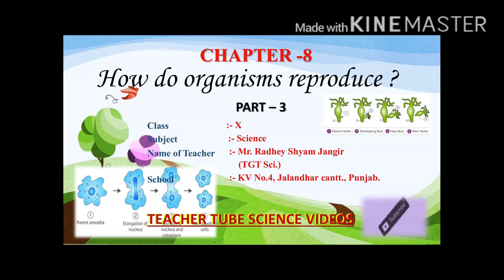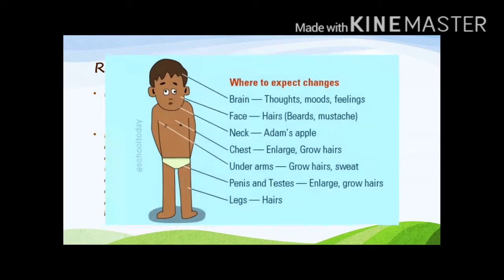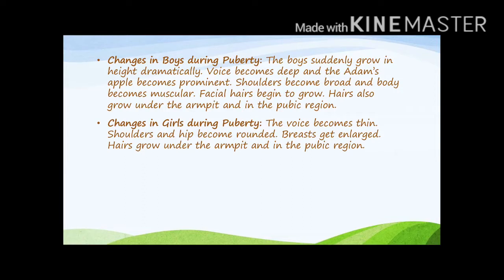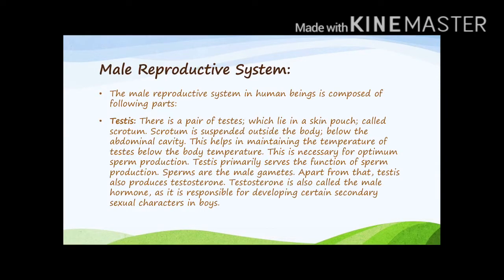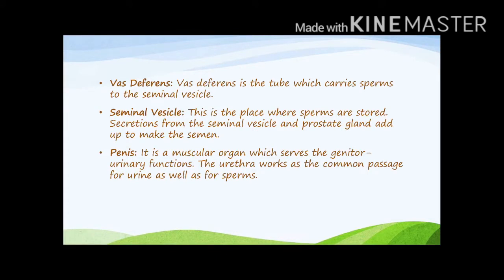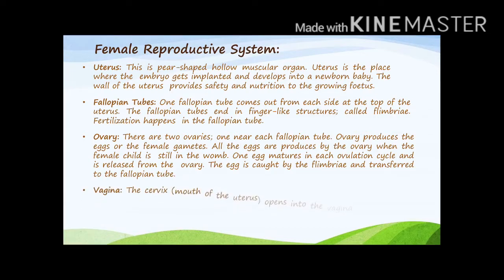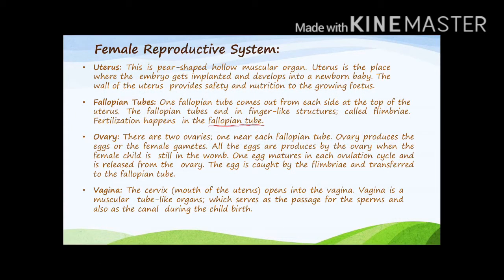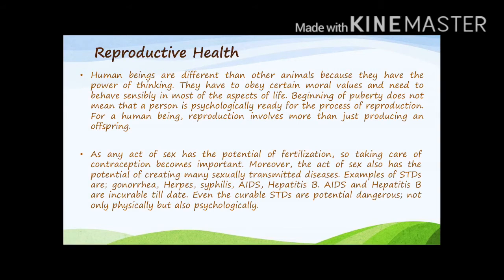How do organisms reproduce NCERT class 10 Science